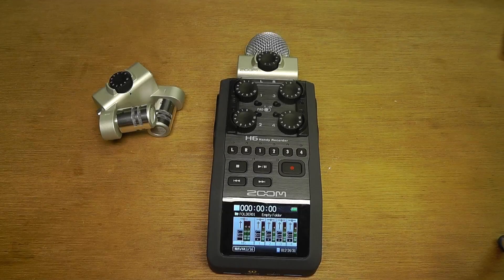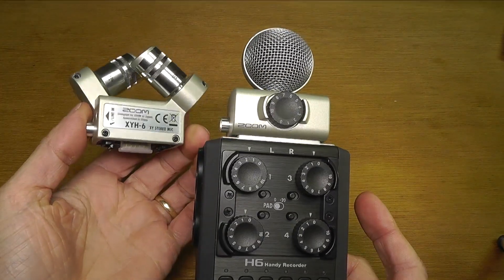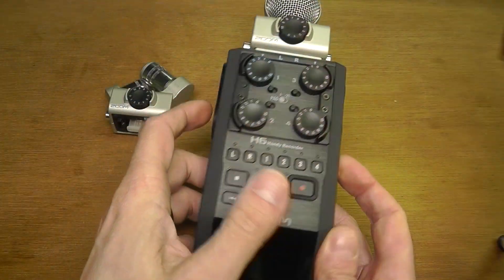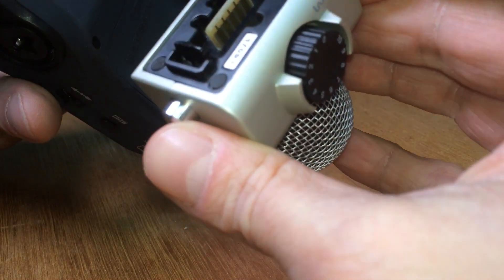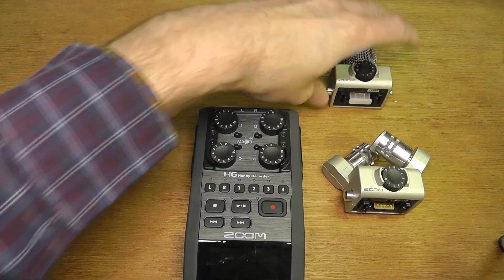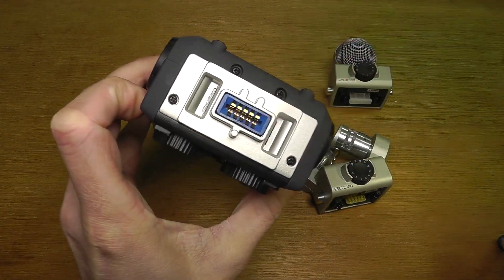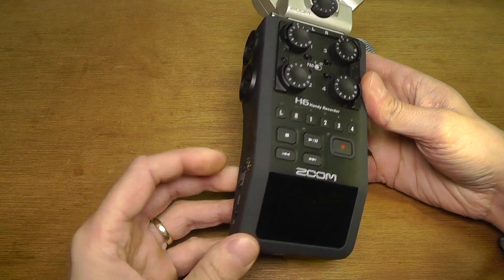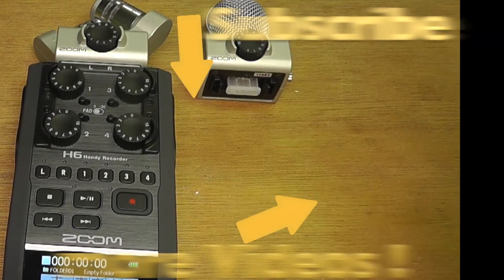Changing Microphones on Zoom H6 Audio Recorder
Showing how to exchange the microphone on a Zoom H6 audio recording device.
First I put off the device, just to make sure to not cause any damage to the electronics. Then I push both buttons on either side of the microphone head and simultaneously pull off the microphone.
I put a dust cap on the connector portion of the microphone.
Then I install the other microphone by pushing it on the audio recorder in the correct orientation. The tabs on the recorder and the microphone show in what orientation it is supposed to be installed.